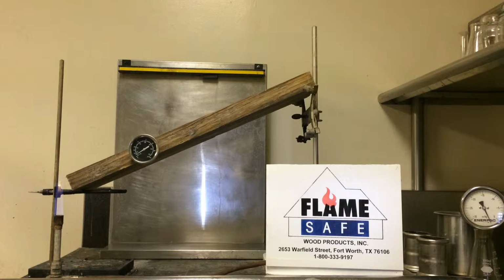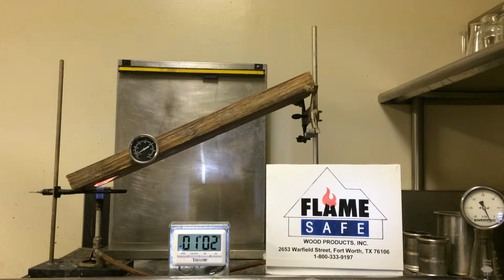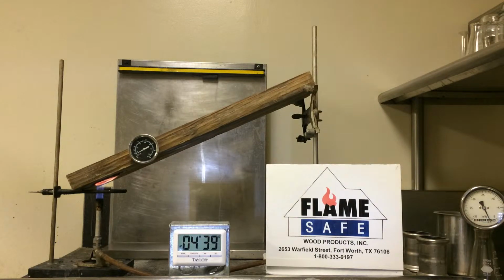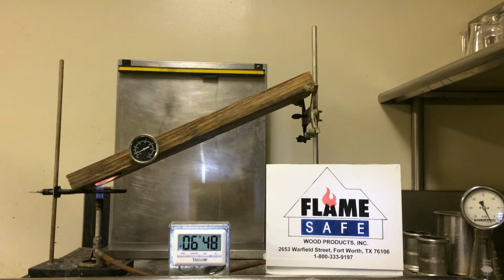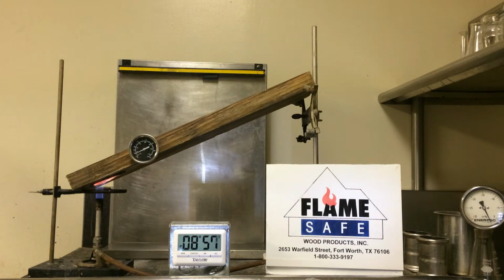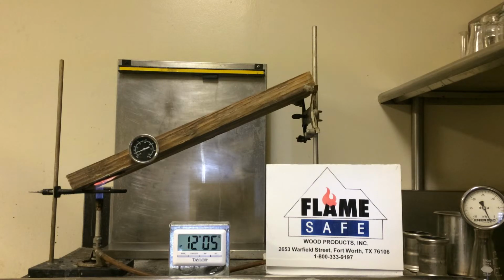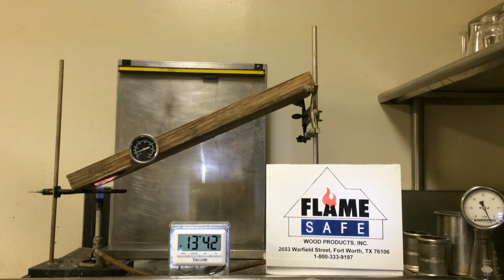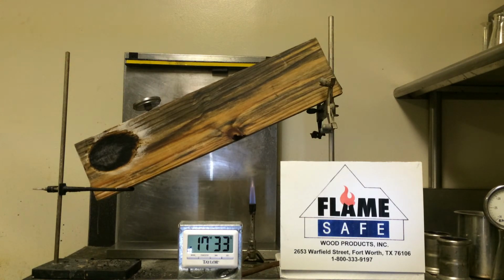Fire Retardant Treated Wood Part 2 1-800-333-9197 Flame Safe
Exterior fire retardant treated wood - Fire Retardant treated plywood - Fire Retardant treated timbers - Fire retardant treated lumber for decks, decking, deck boards, scaffolding, balconies. Fire rated plywood, fire rated lumber, fire rated timbers -ASTM E84, ASTM D2898, UL 723, NFPA 255..
Flame Safe also manufactures exterior intumescent fire retardant coating for lumber, plywood, timbers, decks, balconies, fencing and soffits. Flame Safe interior fire retardant coating for lumber, plywood, timber, OSB, MDF, I-joists, trusses, millwork, trim, and wood specialties provides long term protection.  Fire Poly FPCC is a fire retardant coating for plastic pipe, styrofoam, polyurethane and polystyrene Fire retardant coating for fabric, fire retardant spray for fabric, easily applied flame retardant for fabric. Flame Safe Fabric Safe fire retardant coatings, spray, penetrants
for mattress ticking, curtains, wall coverings, draperies, canvas, tents, upholstery. Thatch Safe fire retardant costing is formulated for thatching, tiki huts, bamboo, and palm leaves. Flame Safe also, manufactures Paper Safe fire retardant coating and Tree Safe fire retardant coating for Xmas trees and wildfire protection - dry grass and brush.